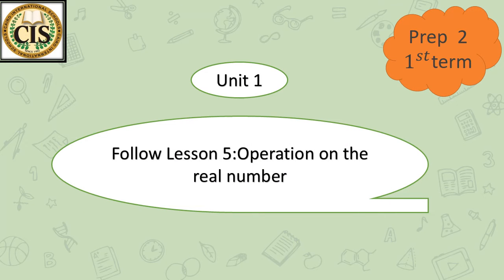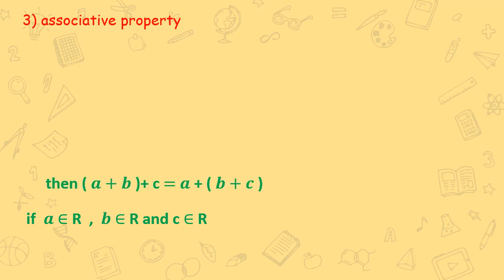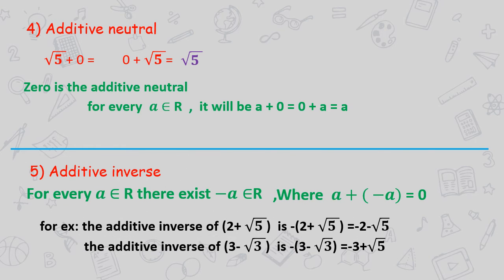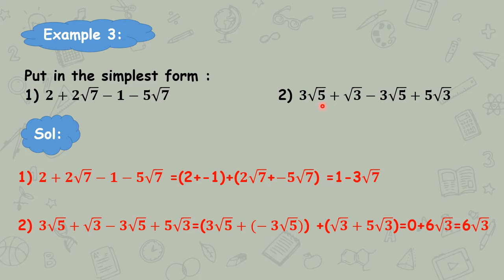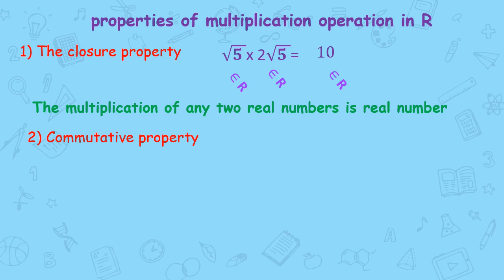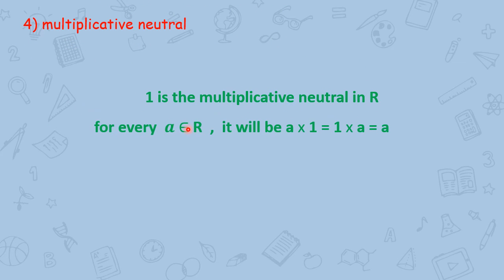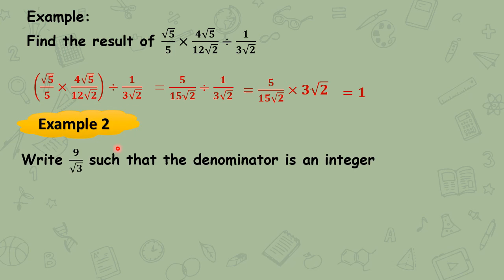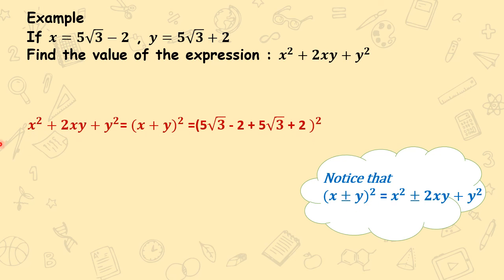unit 1 lesson 6 Operation on the real numbers